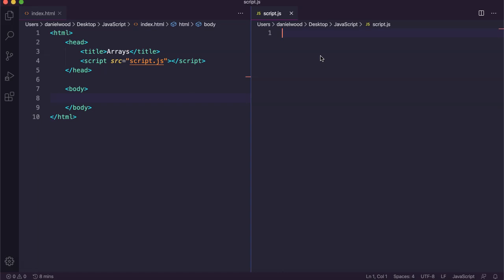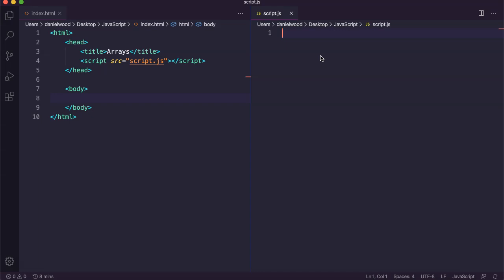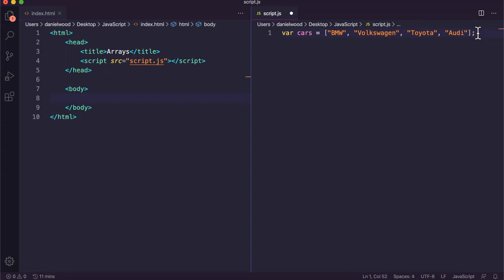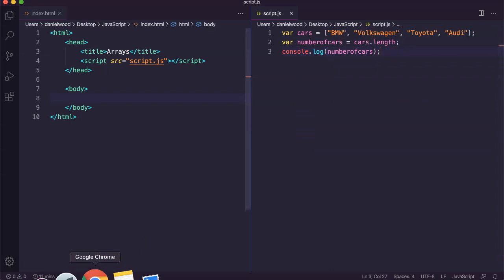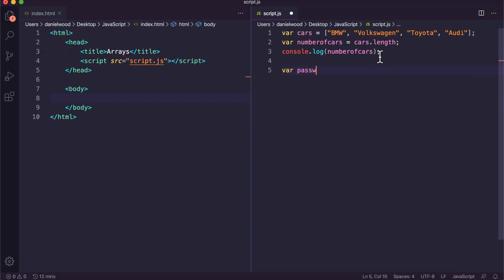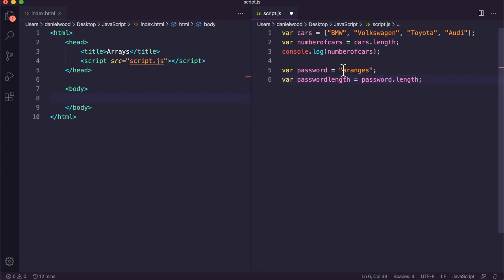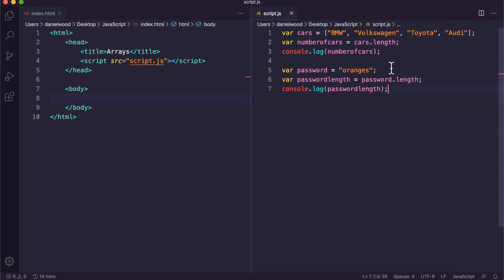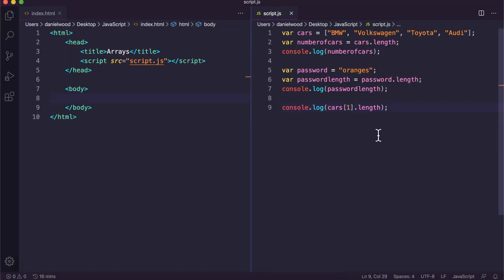JavaScript 2021 Tutorial 13 - Finding the length of arrays (and strings)